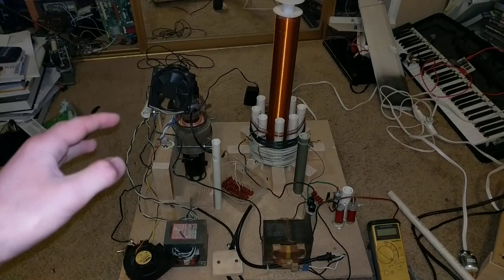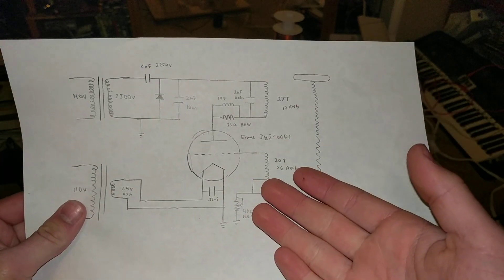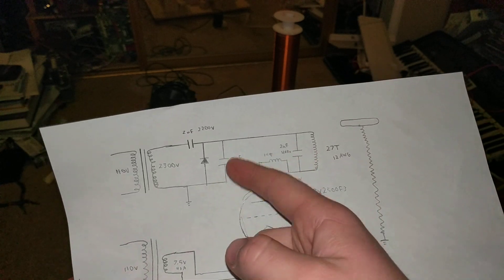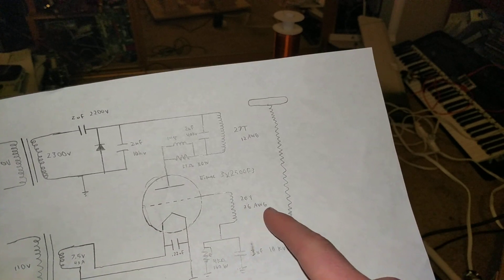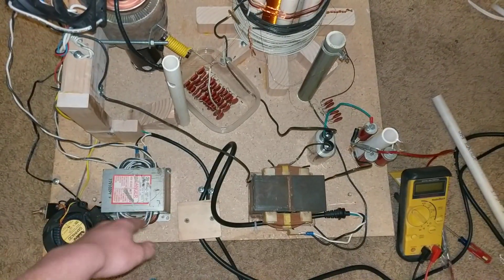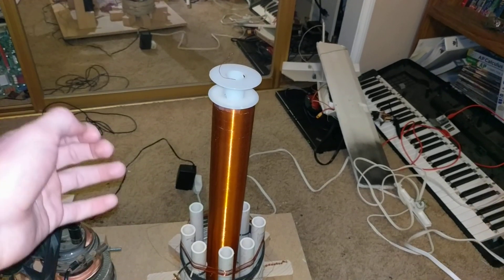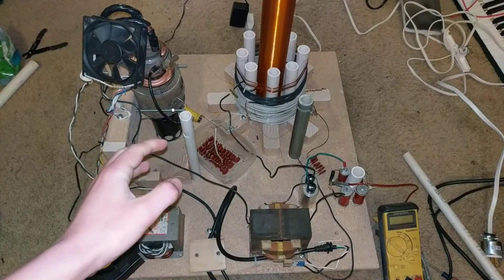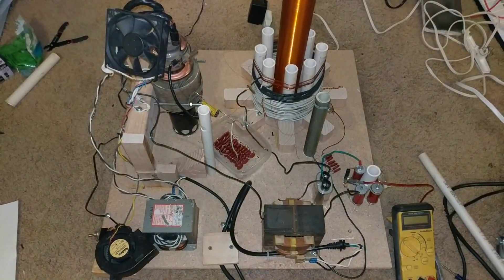Help Wanted With my VTTC Build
Hey, I have been working on this VTTC for a little over a week now, and I kind of have it working.  The spark is not what you would expect for this powerful if a tube.  Any help in the comments would be appreciated.  This will be a full project video that will come out as soon as I can get the coil running at full power.  I am hoping for 1' streamers at least.